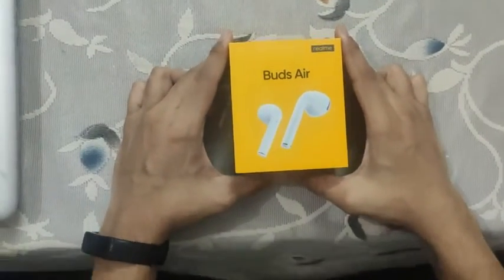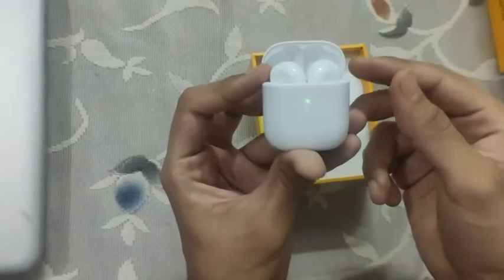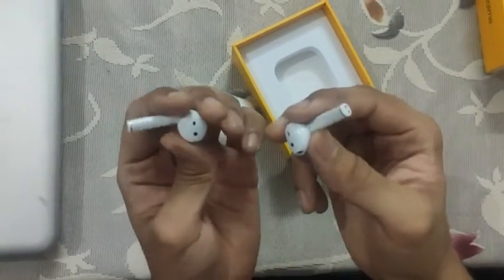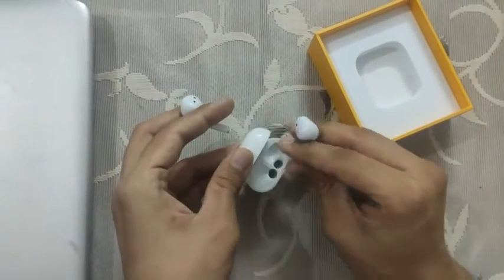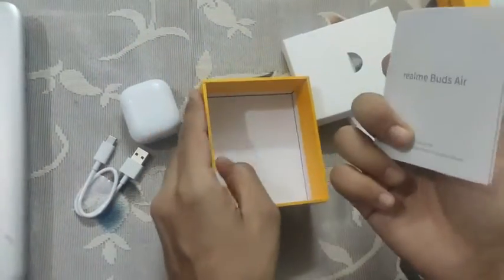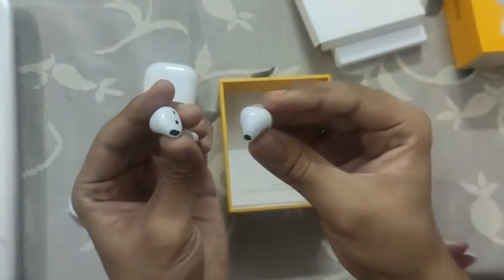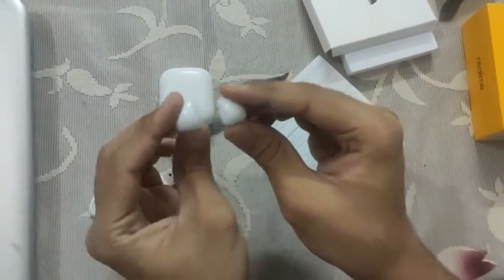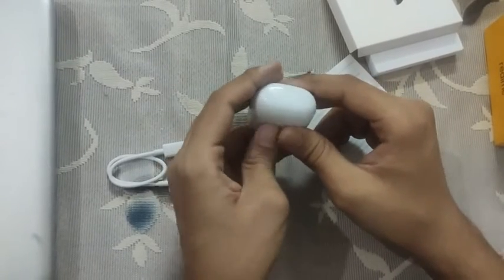Realme Buds Air and Neo Unboxing and first impressions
Realme Buds Air and Neo review Unboxing and JBL C100 TWS comparison